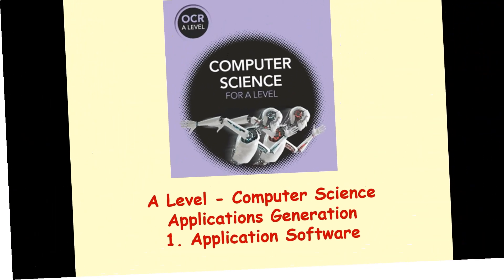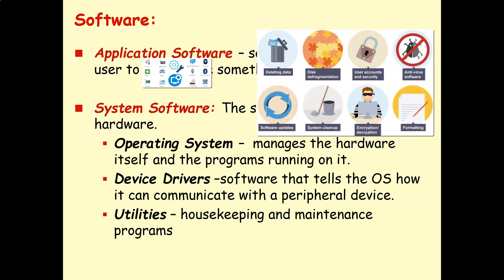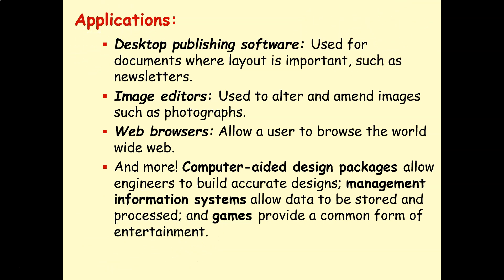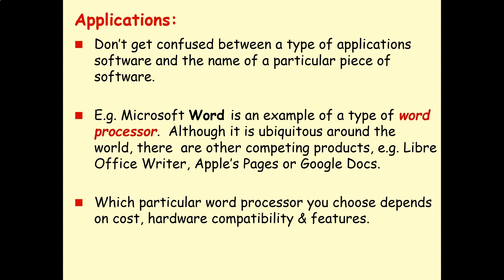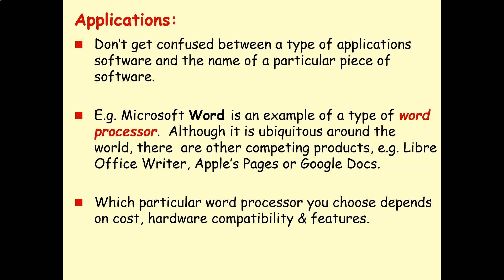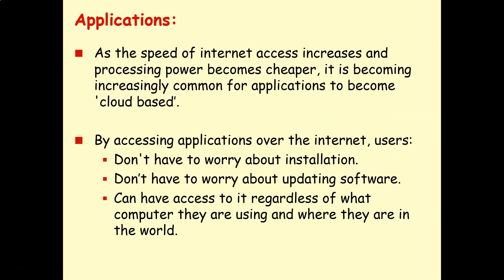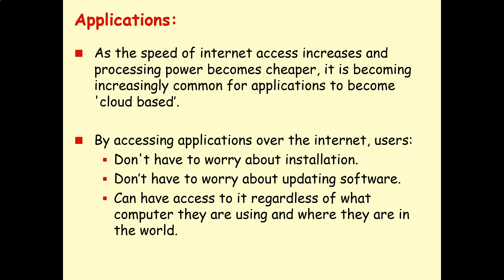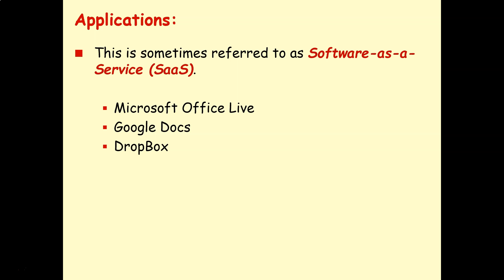A Level Applications Generation 1 - Application Software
Learn about application software.